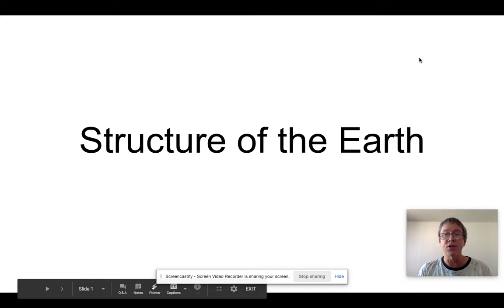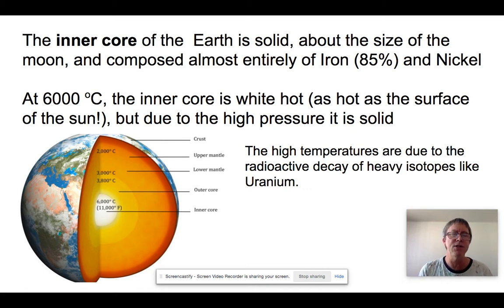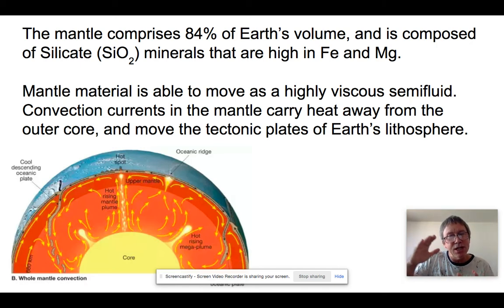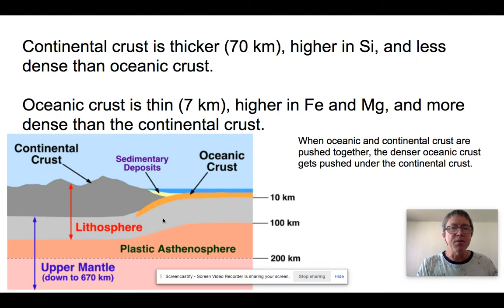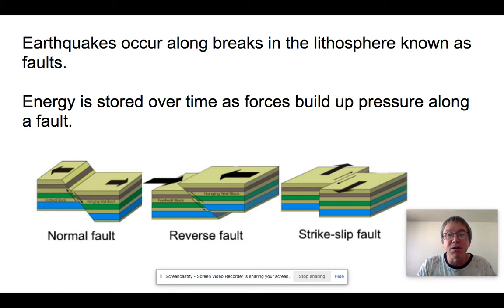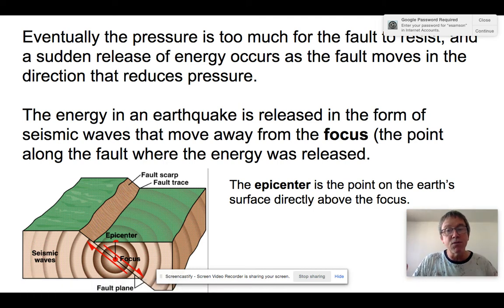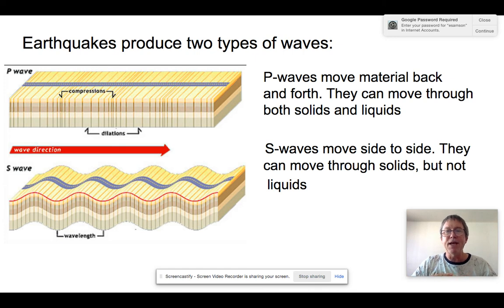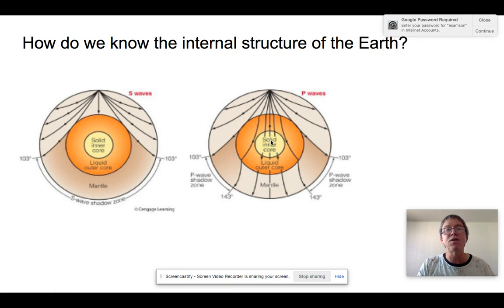Structure of the Earth